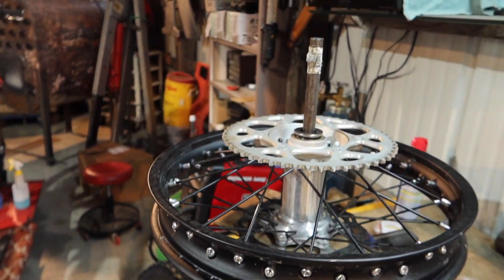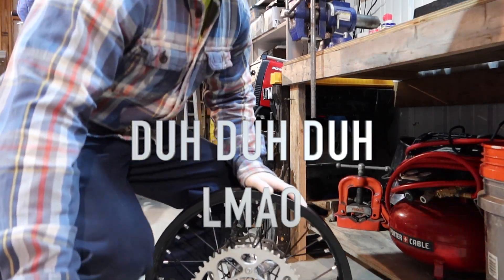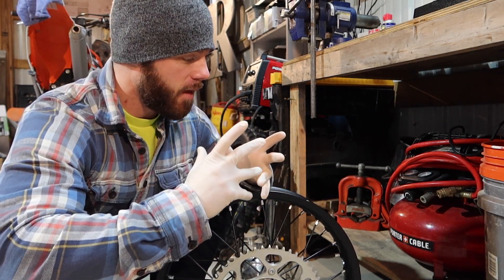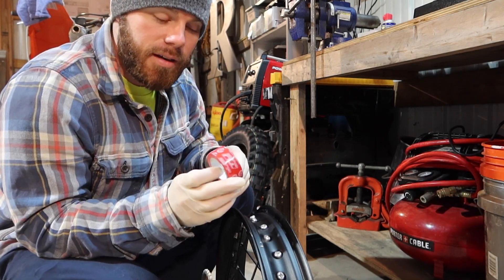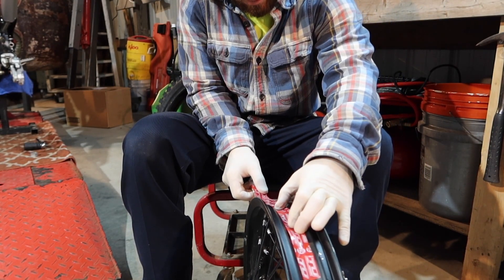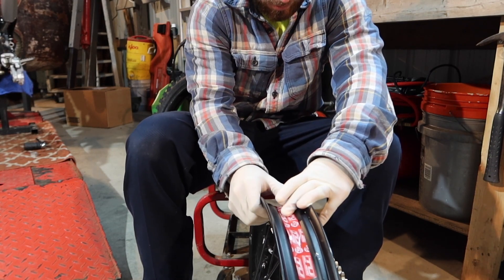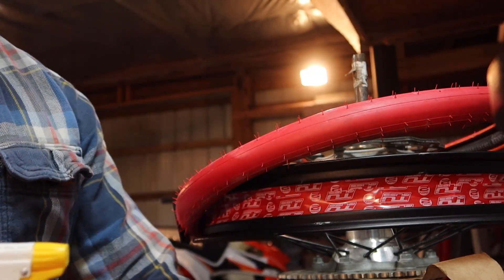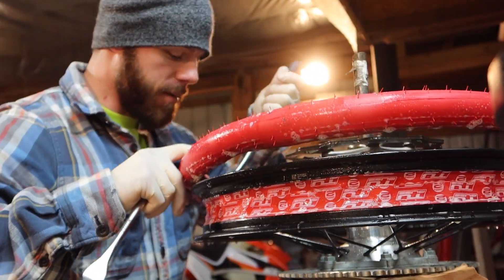TUBLISS INSTALL 2021 250 XC TPI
THE TUBLISS INSTALL 2021 250 XC TPI! INFORMATIONAL VIDEO OF AN INSTALL. Simple quick and easy and some of the best traction you can ask for!